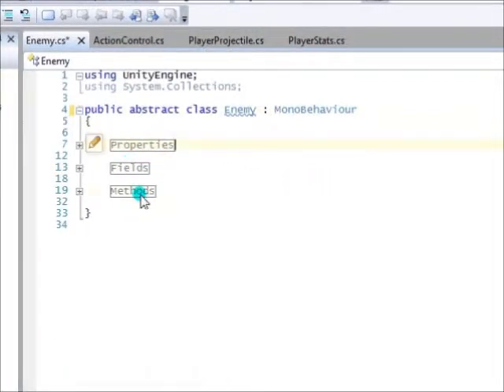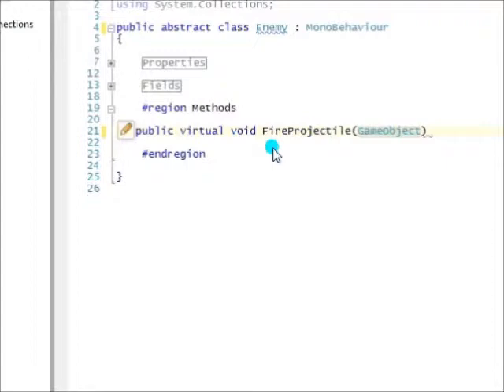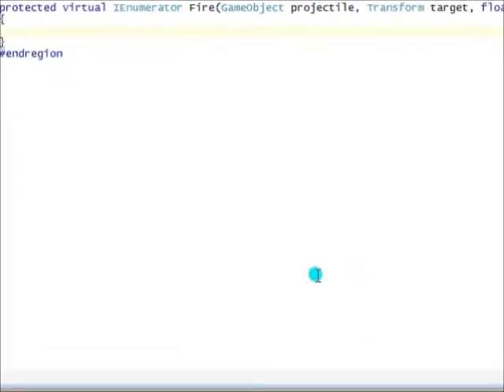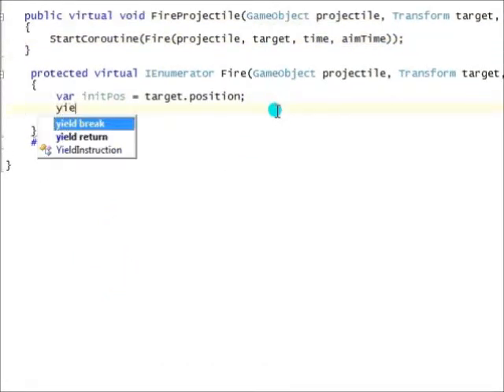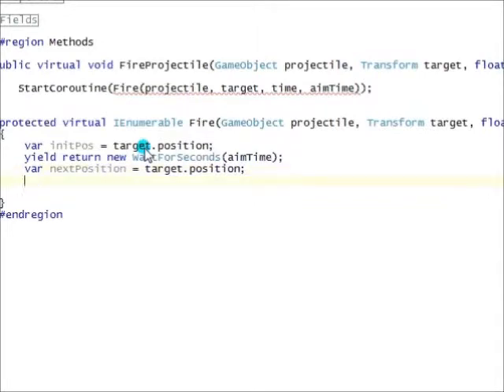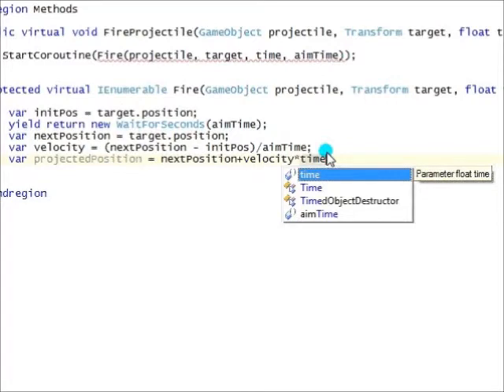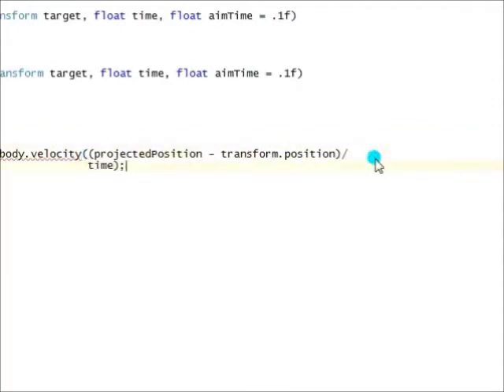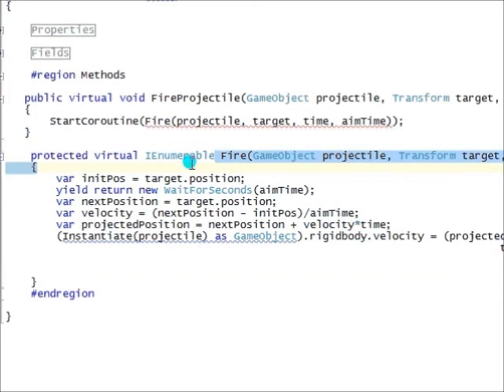Enemy Abstract Class--Tunnel Shooter Culminating Project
In this video, I create the first part of the enemy abstract class that all opposing fighters will inherit from.